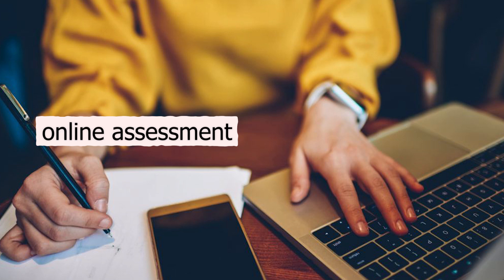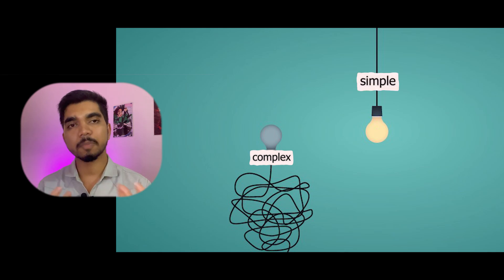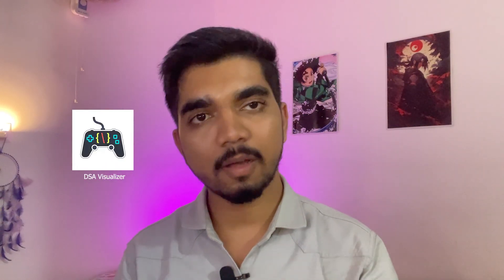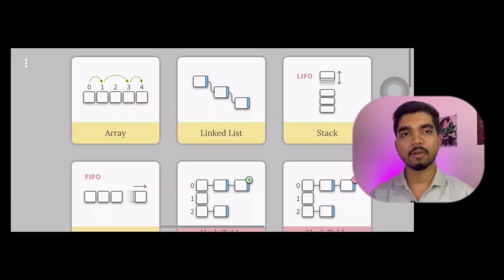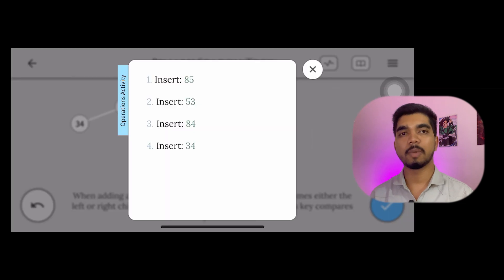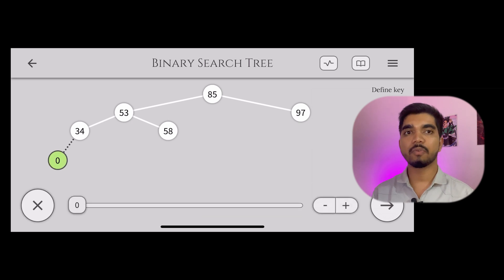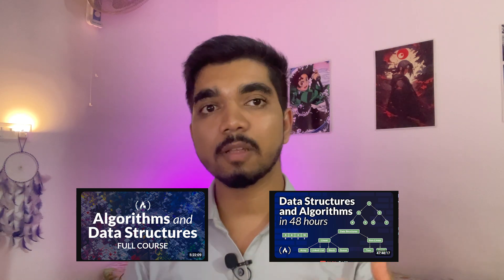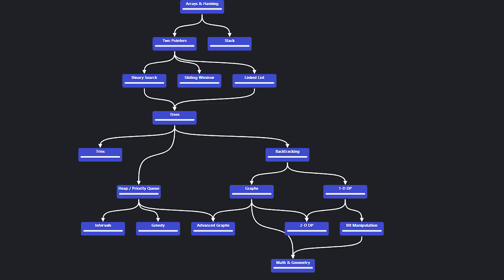3 Easy Steps To Learn DSA FAST In 2025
Hey Everyone in this video we would be cover topic as
1. What is DSA and why software engineer need it to learn.
2. How did I learnt DSA?
3. What all resource need to follow ?

CRUSH Data Structures and Algorithms and Land Your DREAM Job?

🔵Timestamps
0:00 Why SWE need DSA ?
1:18 How did i learn DSA?
3:24 DSA Visualizer
5:45 Mistake i made
6:40 Resources I just follow
7:45 GiveAway Participation

Keyboard & Mouse Pad
Keyboard & Mouse Combo
Ear Buds
Best type C adaptor

🟠ABOUT ME
Name: Aarsh Patel
Age: 20

crack the coding interview